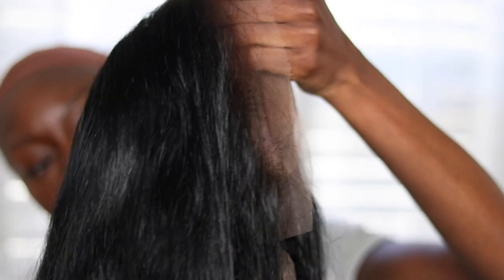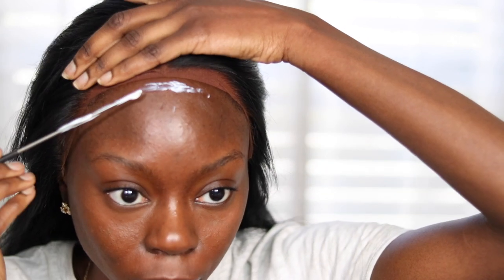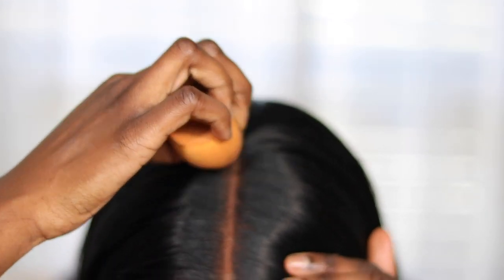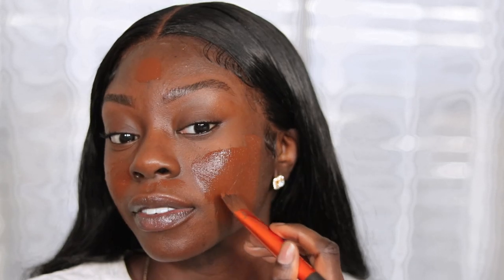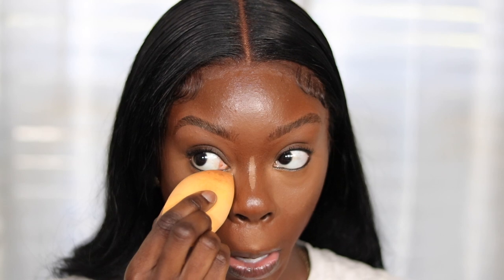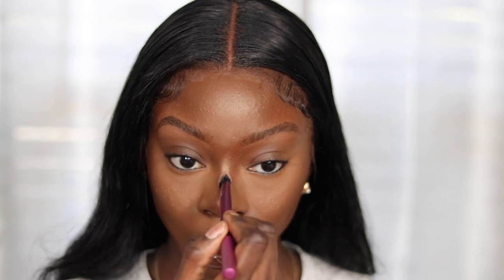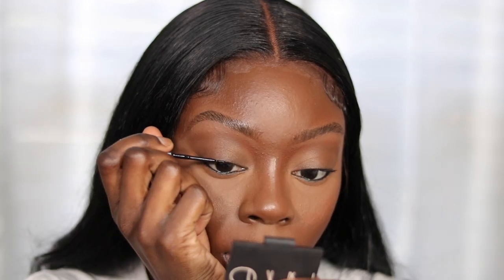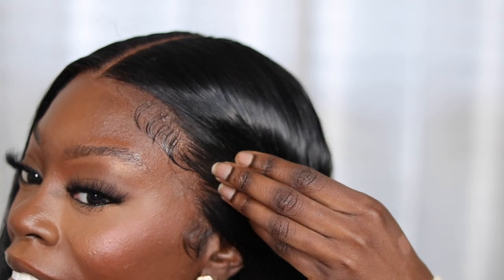Hair + Makeup | Easy Natural Glam Makeup For Dark Skin | Wig Install Ft. Elfin Hair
Time Stamps
Hair 0:28
Makeup 7:10
Eyebrows 7:54
Foundation 10:38
Concealer 11:44
Setting Powder 14:07
Bronzer 16:25
Blush 18:39

Wig Details

☆☆☆☆ELFINHAIR☆☆☆☆☆☆

⭐Hair information: 13x4 HD Lace Frontal Wig Straight 20Inches

Makeup Details

Eyebrows
Cover Girl Clear Brow Gel

MAC In Extreme Dimension 3D Mascara

E.L.F. Camo Concealer “Rich Cocoa”

Foundation
NYX Born To Glow Foundation “Deep Walnut”

Huda Beauty Life Liner

Concealer
E.L.F. 16 HR Camo Concealer “Rich Chocolate”

Setting Powder
Dermablend Loose Setting Powder “Cool Beige”

Huda Beauty Easy Bake Loose Setting Powder “Cinnamon Bun”

Bronzer
Makeup Revolution Splendour Bronzer “Medium Dark”

Blush
Nars Blush “Dominate”

Beauty Bakerie Blush “Hey Pumpkin”

Lips
Broadway Ulta Tip Lip Gloss